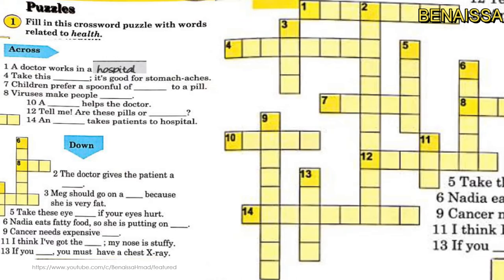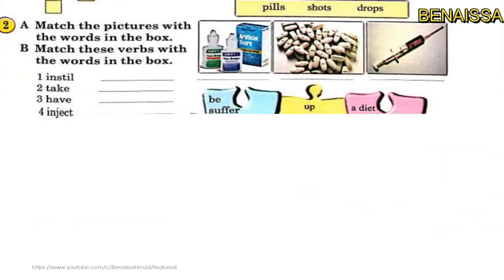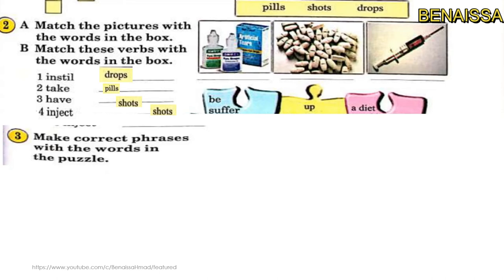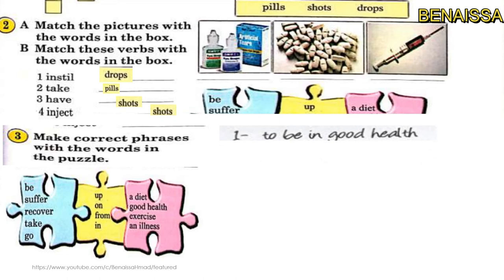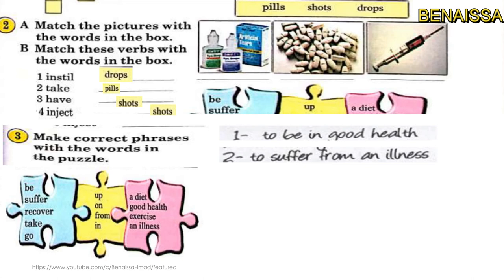جذع مشترك How we keep healthy lesson Vocabulary Personal hygiene medical care prevention puzzles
جذع مشترك
Personal Hygiene, Medical Care and Prevention
Unit 6 How we keep healthy lesson Vocabulary Personal hygiene medical care prevention puzzles